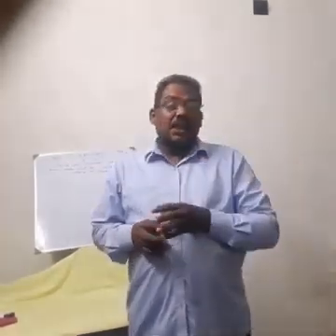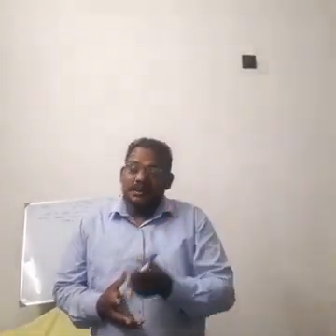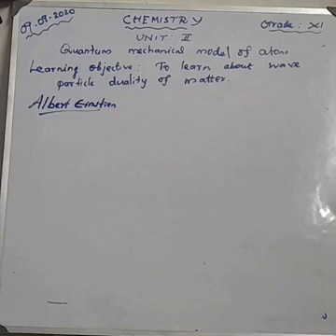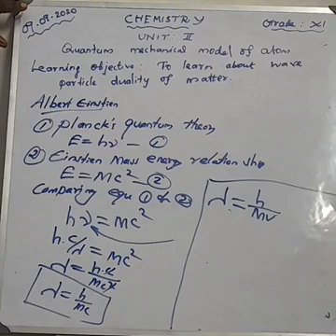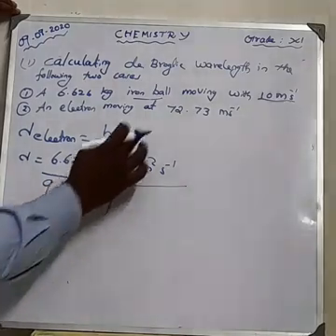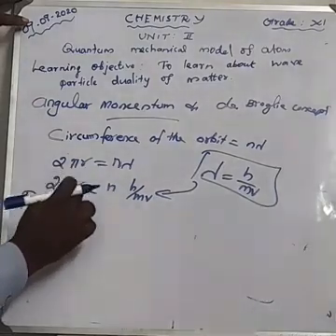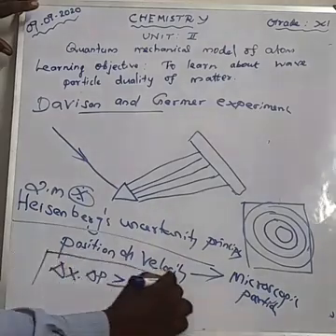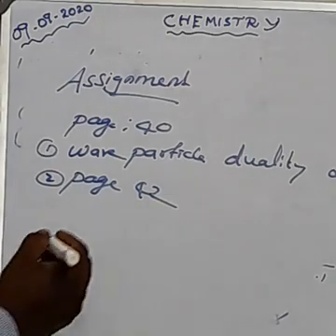Grade XI - Chemistry || Wave Particle Duality Of Matter || Bethlahem Matriculation School